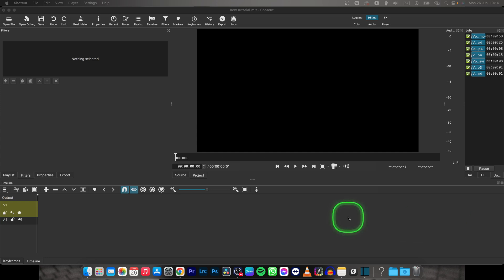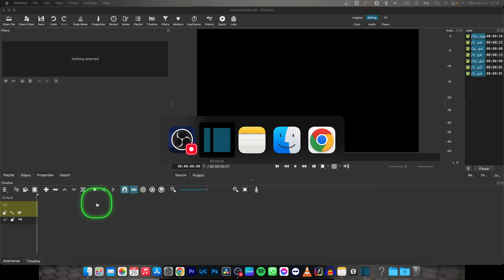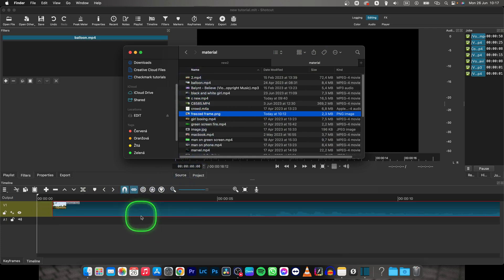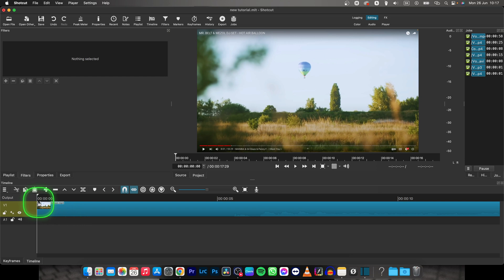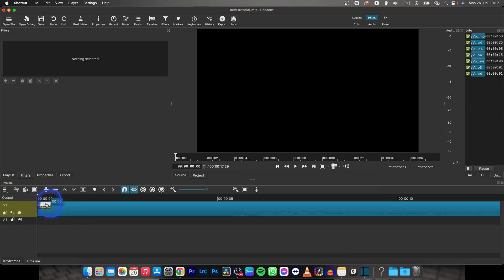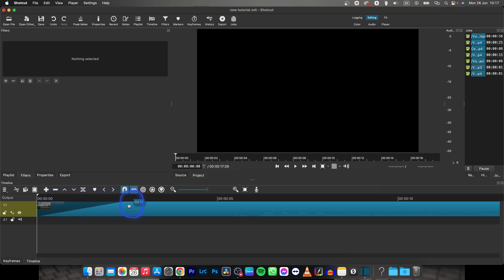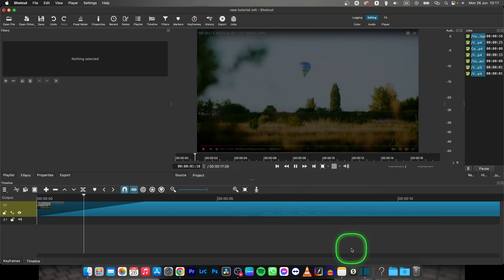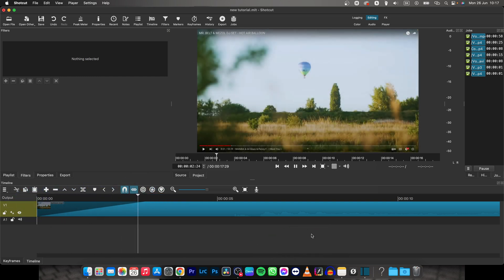How To Fade In in Shotcut | Create a Fade-In Effect | Shotcut Tutorial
Welcome to our tutorial on how to create a fade-in effect in Shotcut! In this video, we'll show you how to add a smooth and gradual fade-in to your video clips using Shotcut, a versatile and free video editing software. The fade-in effect is commonly used to introduce a clip or transition from a black screen to a scene gradually. Learn how to apply the fade-in effect to your video clips, adjust the duration and intensity of the fade, and preview the changes in real-time. We'll also explore additional tips and techniques to enhance your fade-in effect and create visually appealing videos. By the end of this tutorial, you'll have the skills to add stunning fade-in effects to your video projects in Shotcut. Let's dive in and elevate your video editing skills!

Shotcut Tutorial: Mastering the Art of Fade-In Effects
Step-by-Step Guide: How to Create a Fade-In Effect in Shotcut
Shotcut Video Editing: Adding Smooth Fade-In Transitions
The Ultimate Shotcut Fade-In Effect Tutorial: Enhancing Visual Impact
Shotcut 101: How to Introduce Clips with a Stunning Fade-In
Visual Elegance: Creating Smooth Fade-In Effects in Shotcut
Perfecting Your Edits: Fade-In Techniques in Shotcut - Tutorial and Tips
Shotcut Fade-In Essentials: Techniques for Subtle and Impactful Introductions
From Black to Brilliance: Mastering Fade-In Effects in Shotcut
Elevate Your Video Projects: Mastering the Fade-In Effect in Shotcut